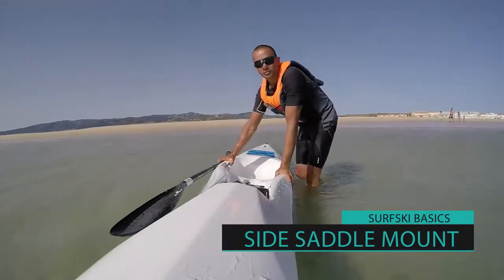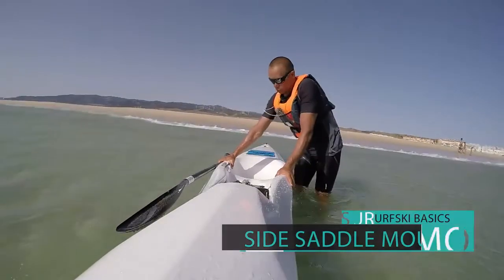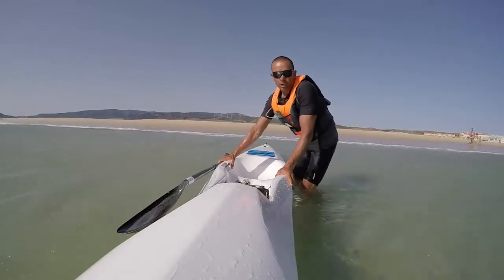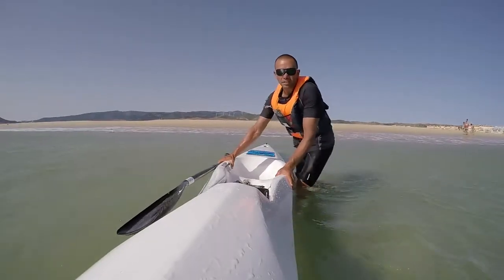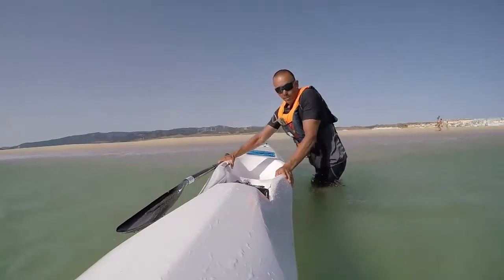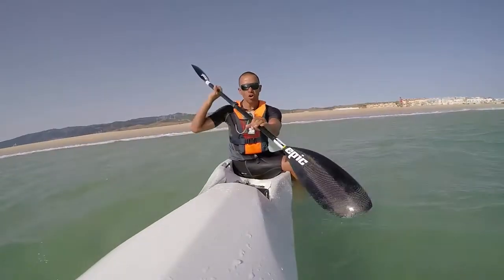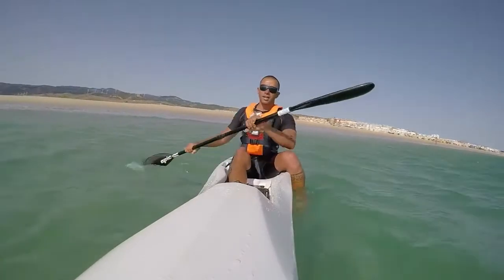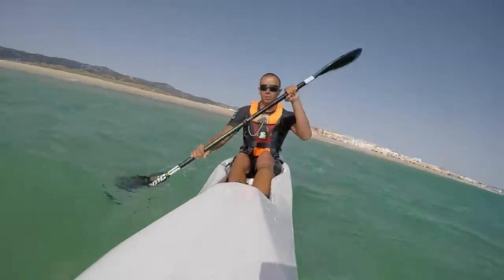Beszállás a vízből